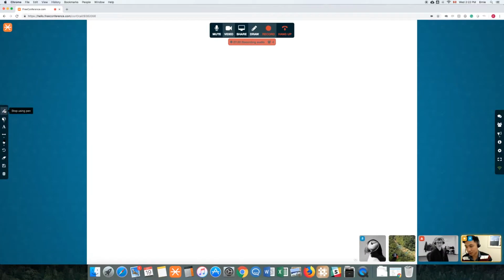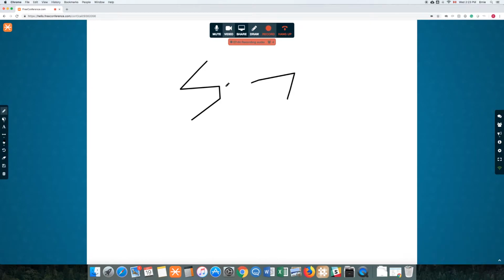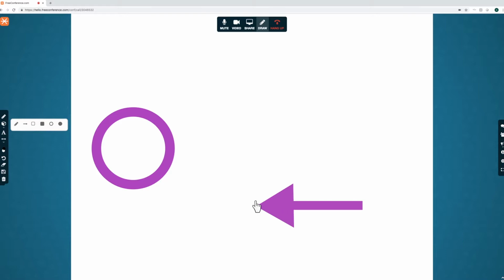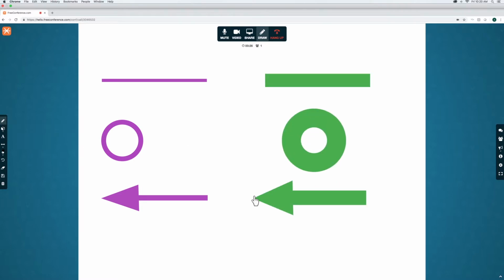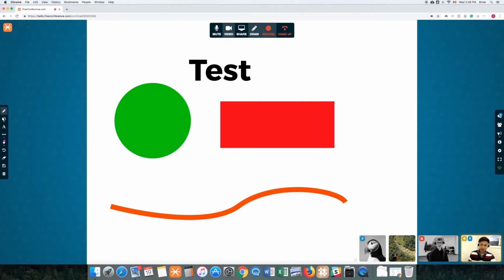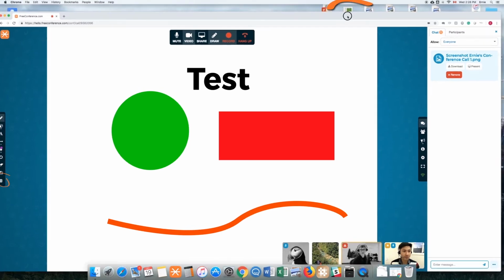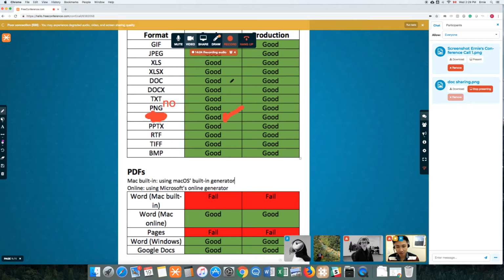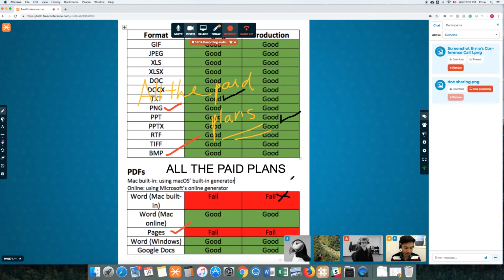Iotum Live Episode 4: Online Whiteboard on FreeConference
The iotum team goes through the new online whiteboard feature in realtime in their latest podcast.